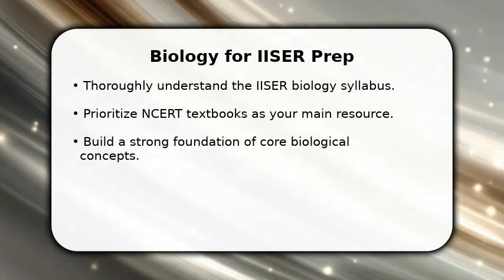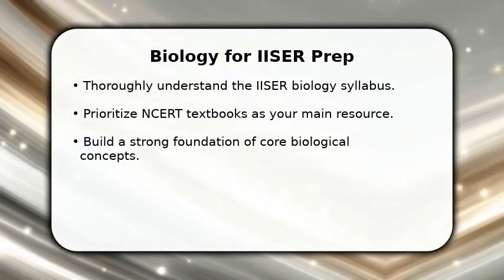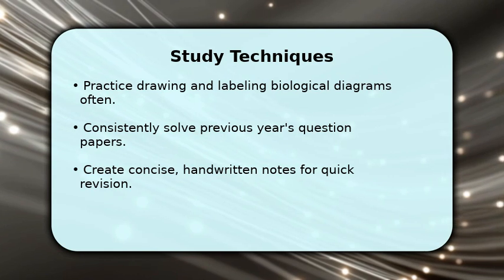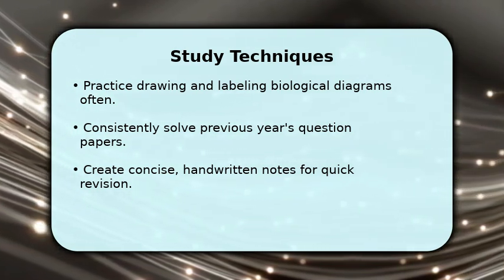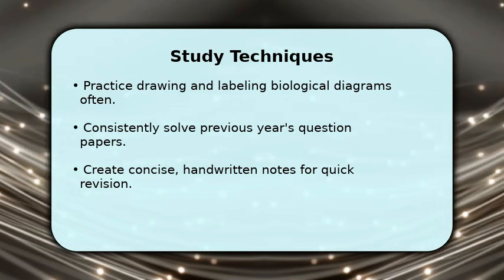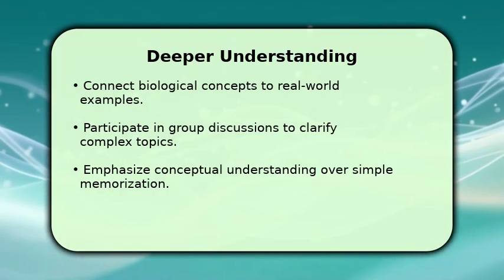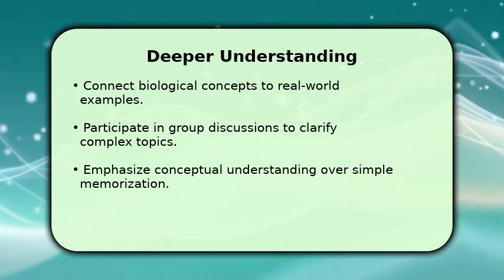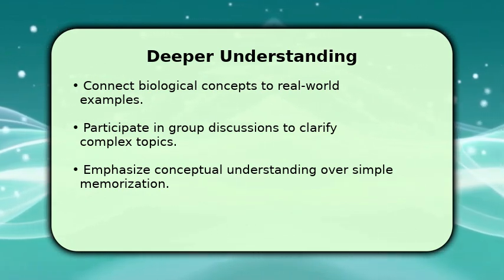How To Study Biology For Iiser (Full Guide)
Are you preparing for the Indian Institute of Science Education and Research (IISER) entrance exam? This video provides a comprehensive guide on how to study biology for IISER. From understanding the syllabus to developing a study plan, we cover everything you need to know to excel in biology. Whether you're a student or a teacher, this video is perfect for anyone looking to improve their biology skills and increase their chances of getting into IISER.

Iiser entrance exam, biology study tips, how to prepare for iiser, iiser syllabus, biology notes for iiser, study biology for iiser, iiser biology preparation, biology study guide for iiser, iiser exam strategy